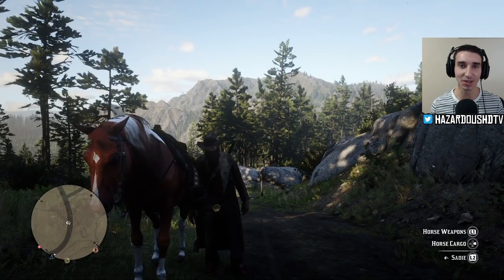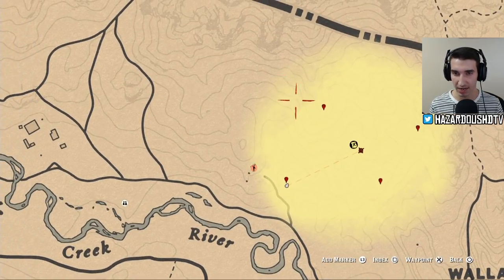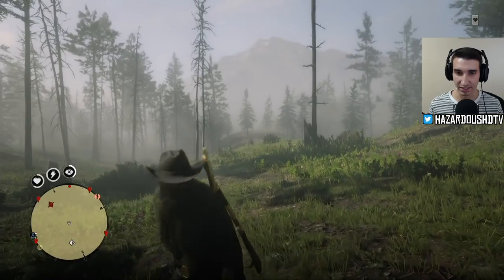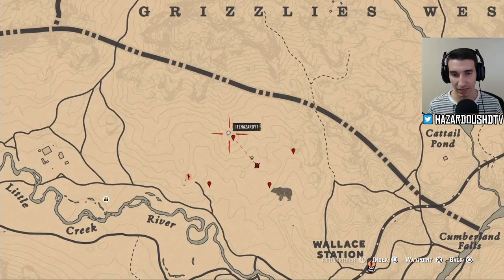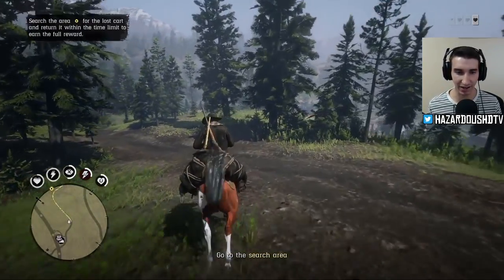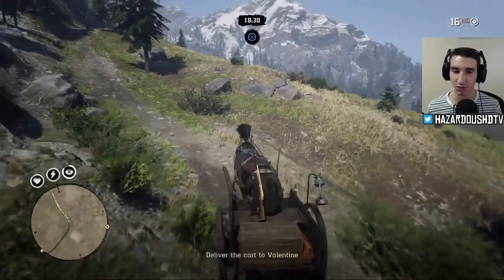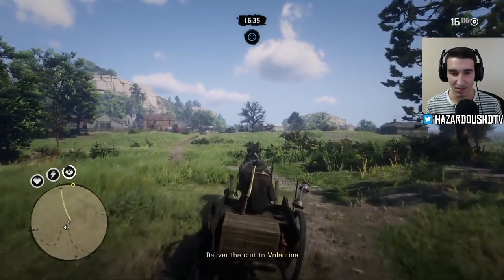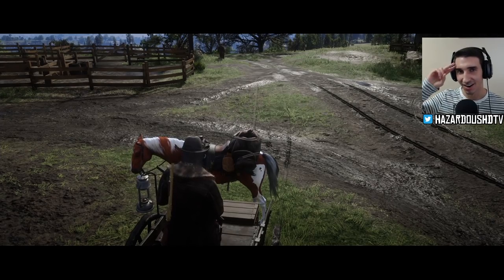FREE GOLD BARS Treasure Hunt in Red Dead Online! East Watsons Treasure! (How to Get Free Gold Bars)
FREE GOLD BARS Treasure Hunt in Red Dead Online! In this video I am getting Free gold bars on the Level 40 East Watsons Treasure Map Hunt in Red Dead Online. Every 5 levels you rank up in RDR2 online you unlock new treasure maps and treasure gold bar locations which will reward you with free gold bars if you decide to find them! In this video, I show you all 4 locations for the East Watsons Treasure Map in Red Dead 2 Online. Did this treasure map hunt free gold bar location guide in RDR2 online help you?

👋🏻  ADIOS AMIGOS!

©️ FREE GOLD BARS Treasure Hunt in Red Dead Online! East Watsons Treasure! (How to Get Free Gold Bars) Video Uploaded by Hazard